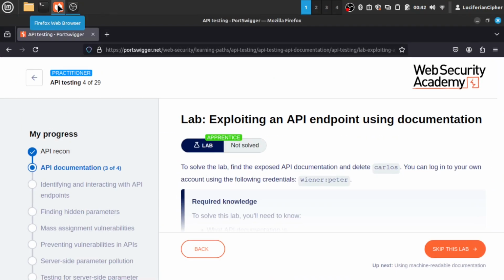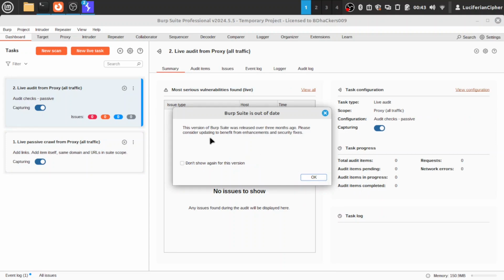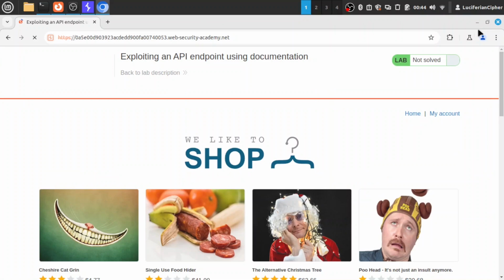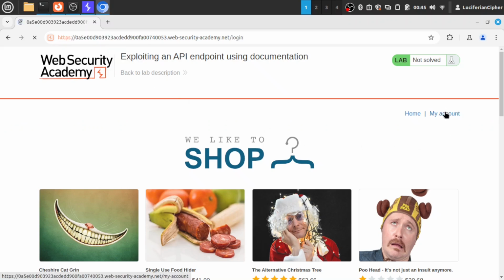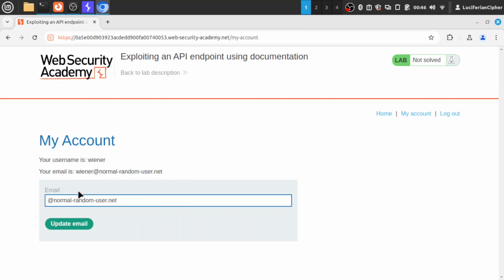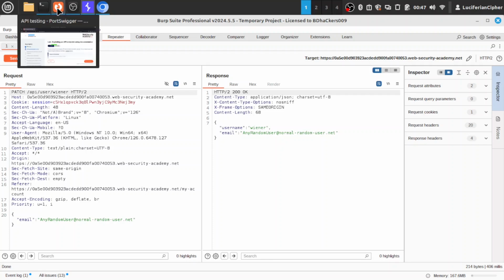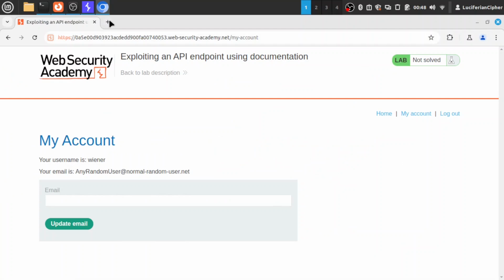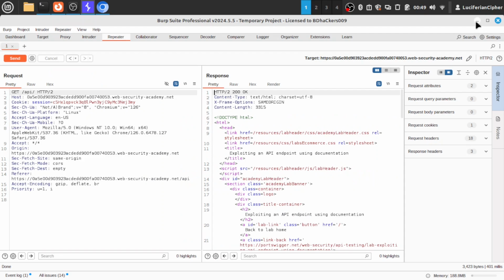🚀 Exploiting API Endpoints Like a Pro | PortSwigger Lab Walkthrough 🔥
🔴 Exploiting an API Endpoint using Documentation | PortSwigger Lab Walkthrough

Are you ready to level up your ethical hacking skills? 🚀 In this video, I’ll walk you through PortSwigger’s "Exploiting an API Endpoint using Documentation" lab, step by step! 🔍

🔹 Learn how to identify API vulnerabilities using provided documentation
🔹 Understand how attackers exploit API endpoints for unauthorized access
🔹 Get hands-on experience in API security testing

This lab is an essential part of API security testing and bug bounty hunting—don’t miss out! If you're into web security, penetration testing, or just love hacking challenges, this video is for you. 💻🔥

Timestamps:
00:00 - Getting Started
01:06 - Setting Up Proxy in Burp Suite
01:26 - Accessing the Lab
02:50 - Logging In with Provided Credentials
04:04 - Hunting for the "api" Keyword
05:19 - Inspecting API Responses in Browser
05:51 - Exploiting the API -- Deleting the User
06:22 - Final Thoughts